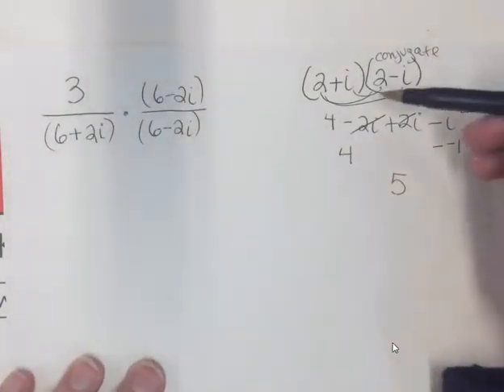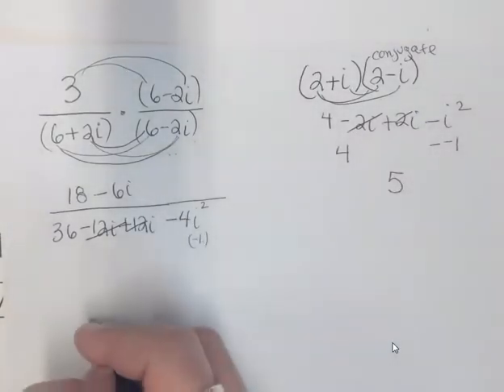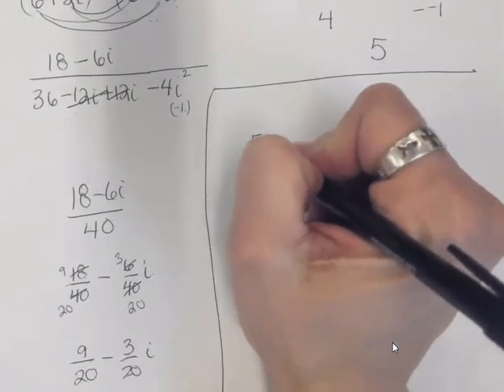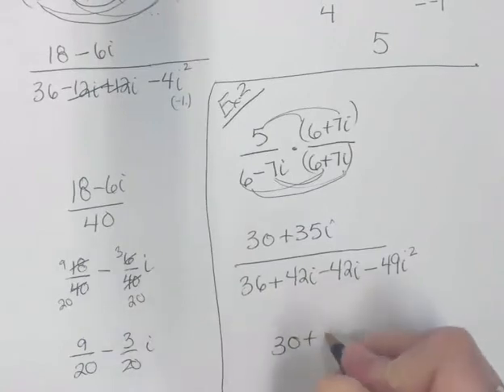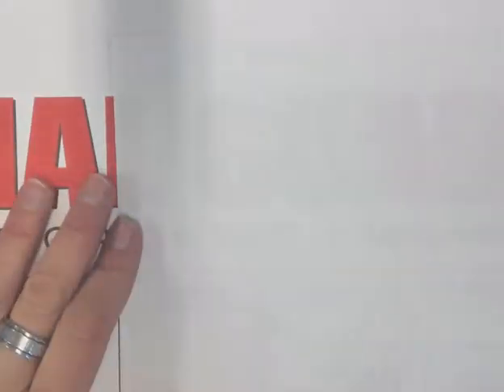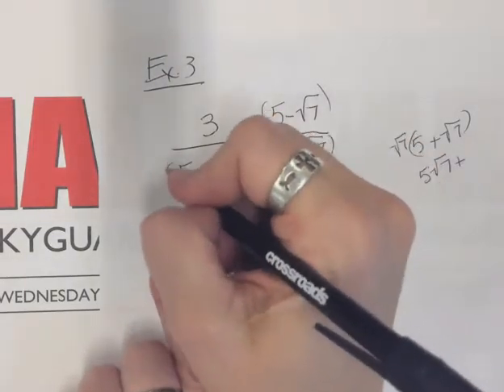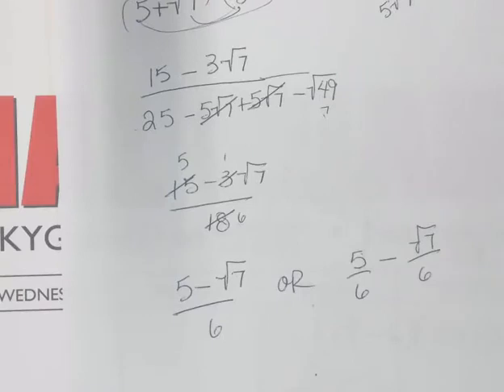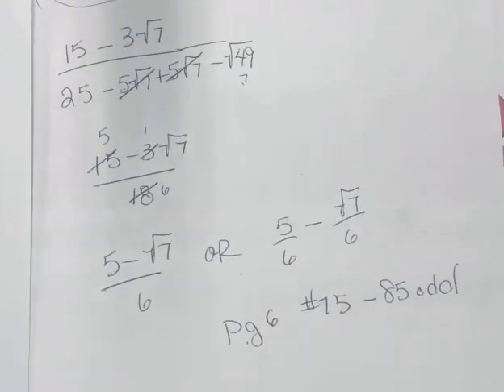Rationalizing Denominators 2